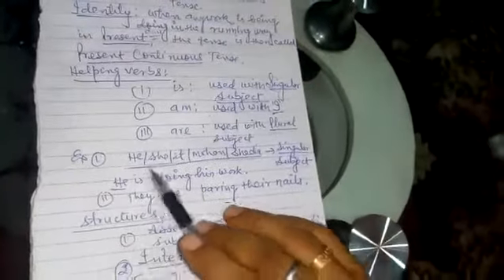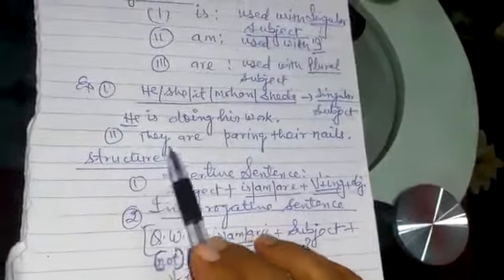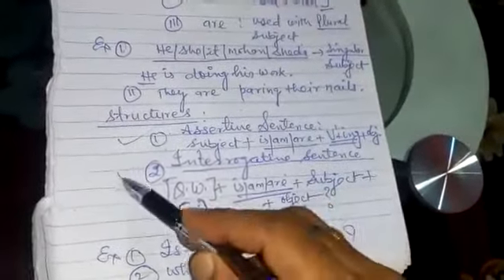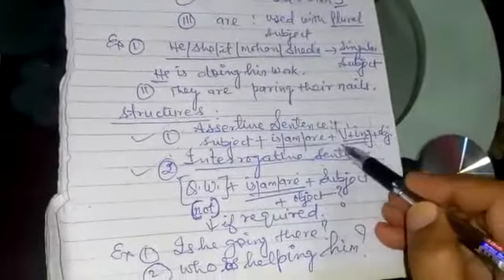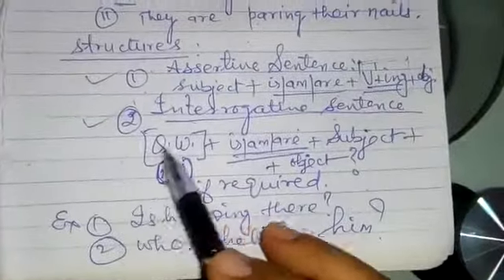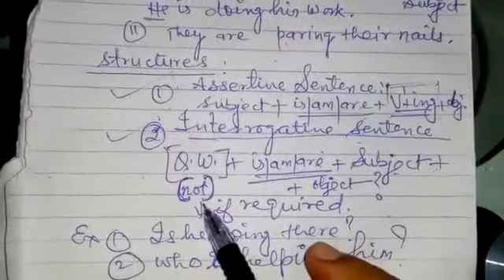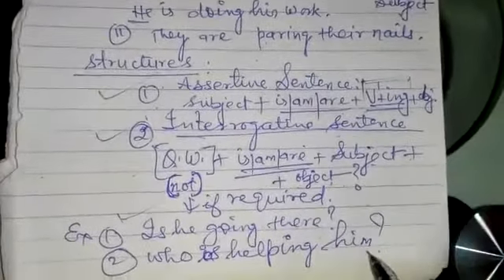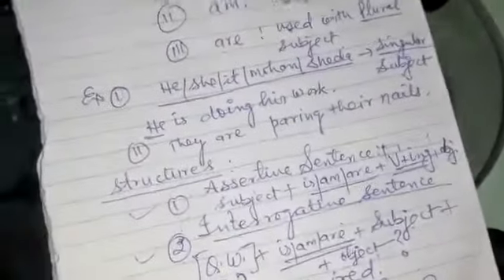Class 8 English Tense Present Continuous Tense